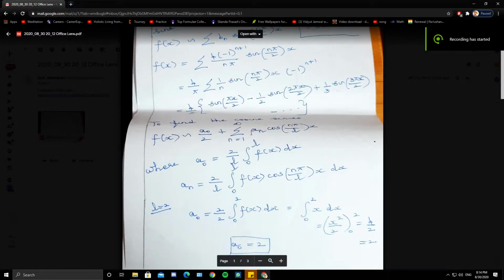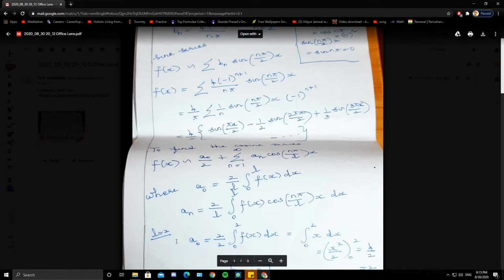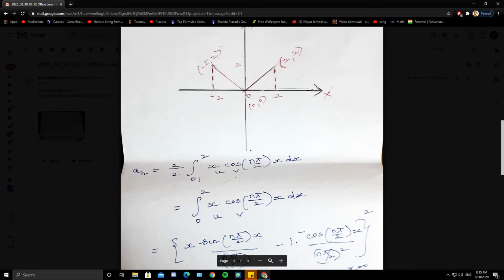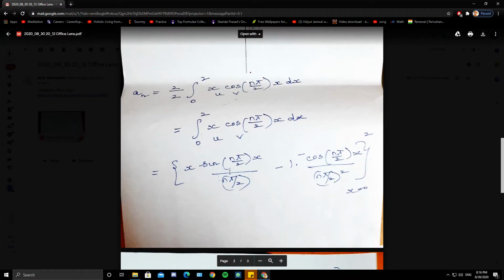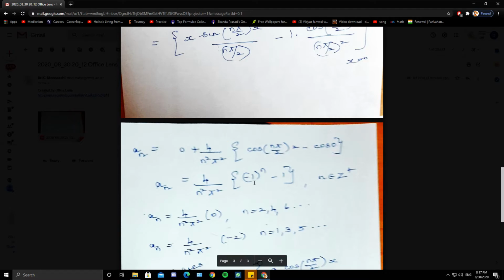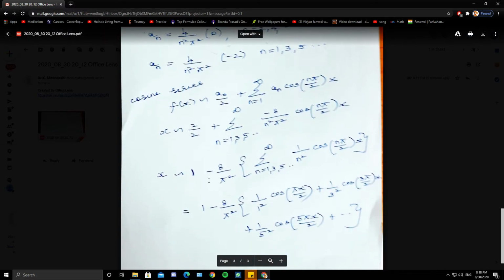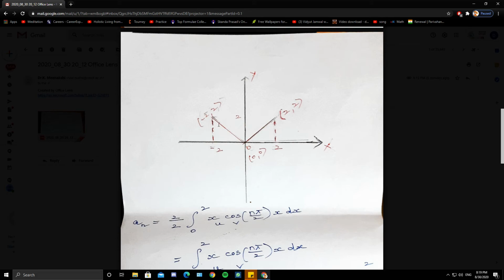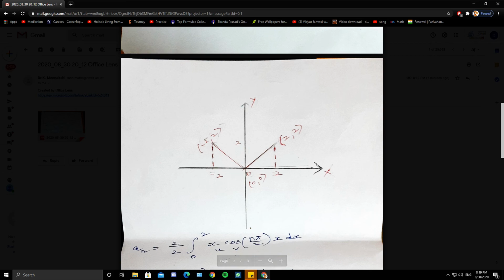31st Aug Class 12 Half range series part 2